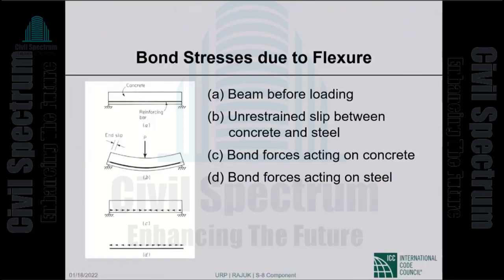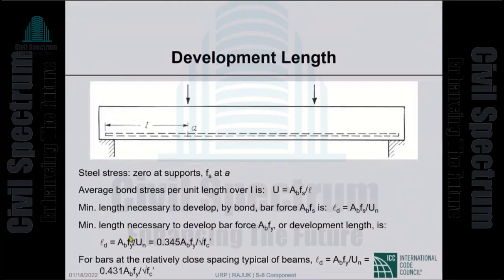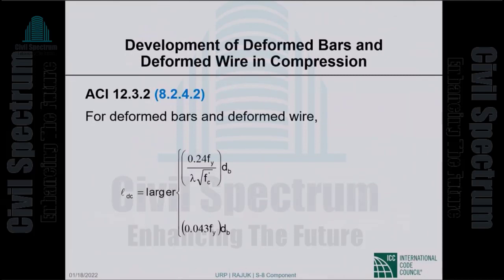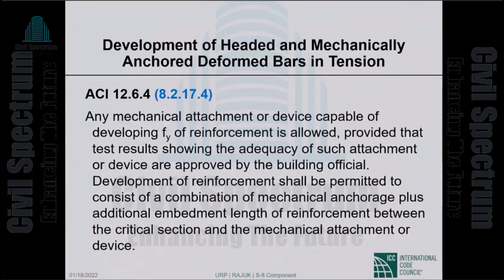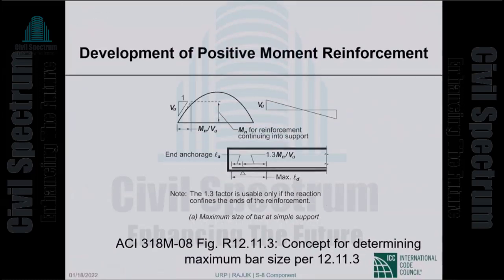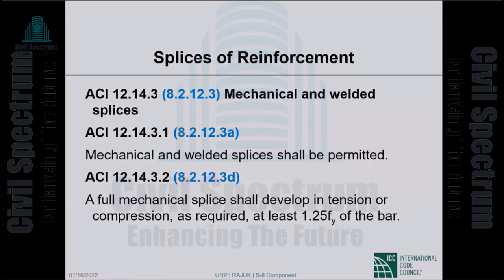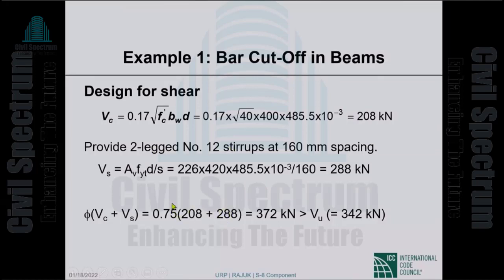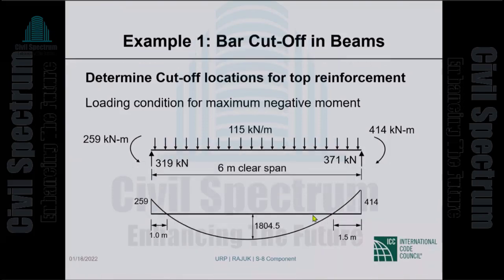S-11_Concrete 04- Design of Beams and One-Way Slabs (Development Length)/January 18, 2022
What is SEng Registration?
Registered Structural Engineers or SEngs are expected to play a vital role in designing resilient structures, which also possess seismic resiliency, in the rapidly expanding cities of Bangladesh. The proven competence and technical knowledge of SEngs will be an important resource for designing and constructing new resilient and earthquake-resistant structures, and also improving the resiliency of existing structures. Structural Engineering or S.Eng registration is probably best explained by drawing a distinction between the existing PEng registration and S.Eng, which are not equivalent credentials.